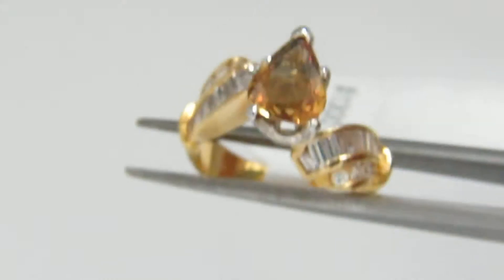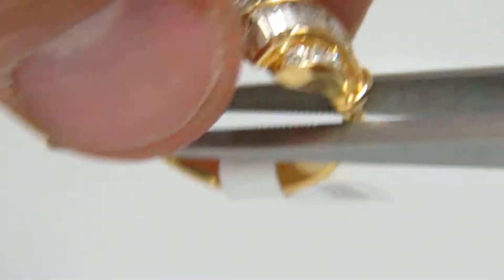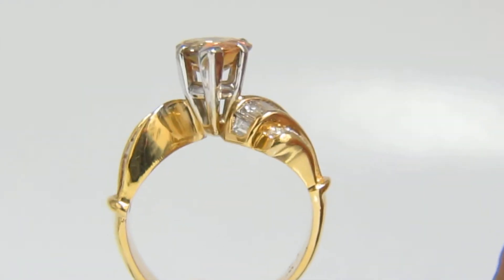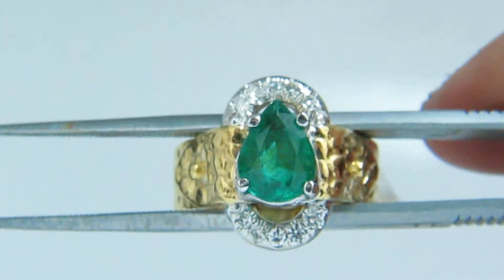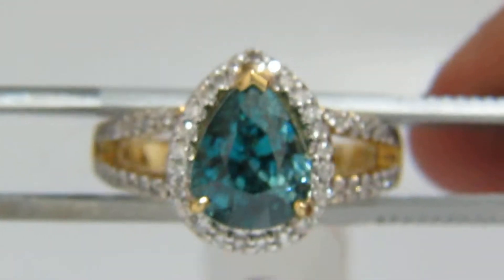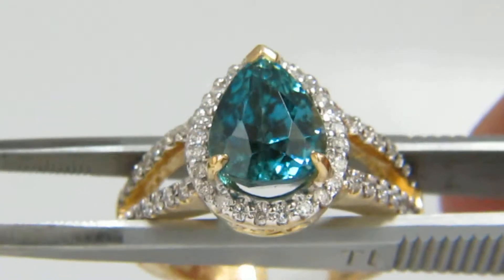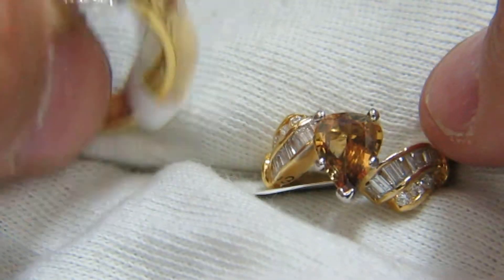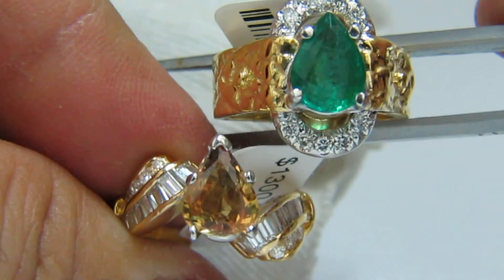Avis Diamond: Donna Vid.